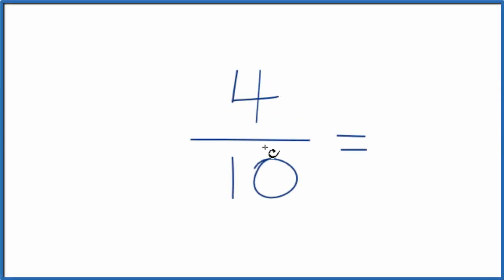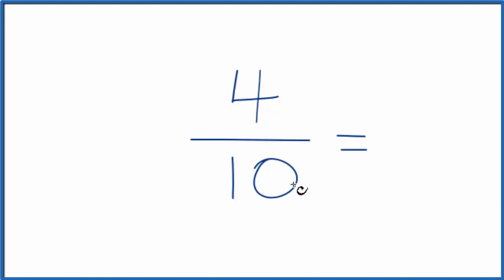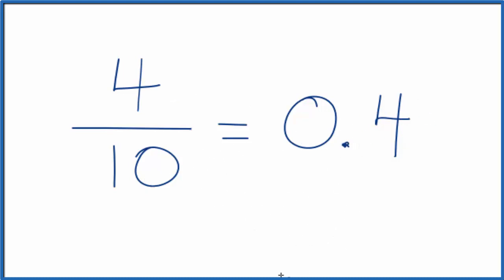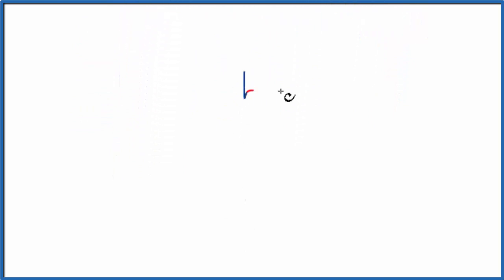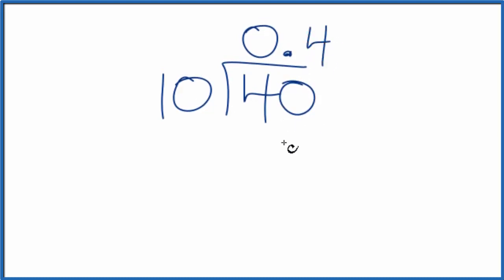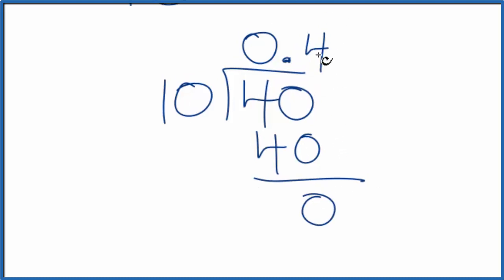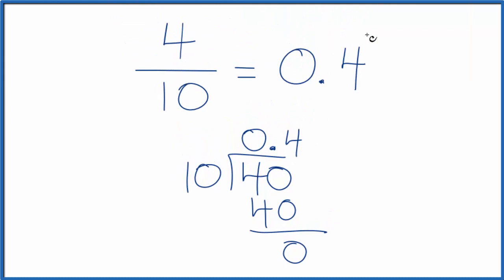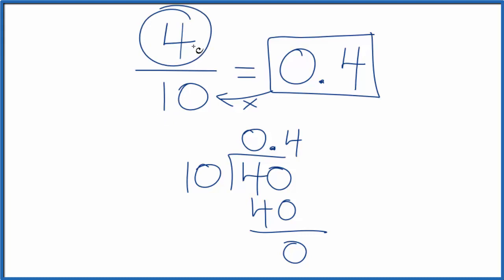4/10 as a Decimal